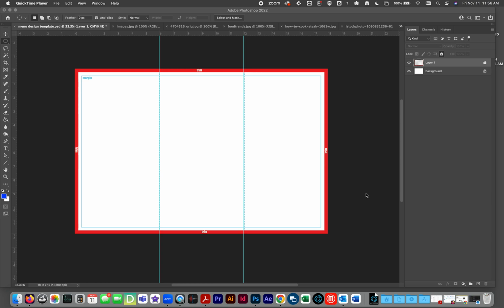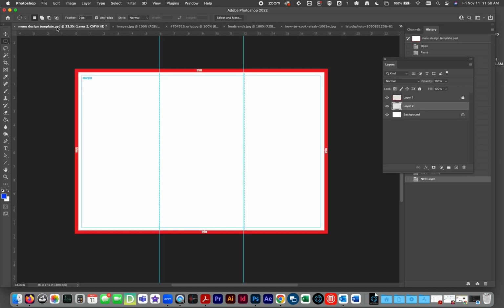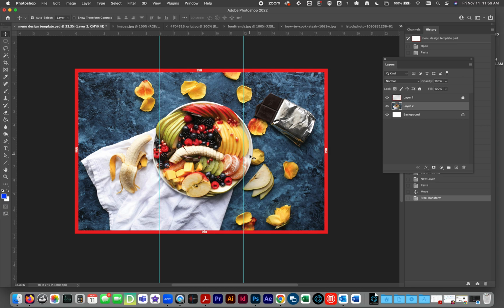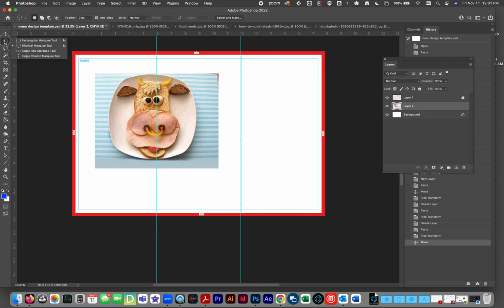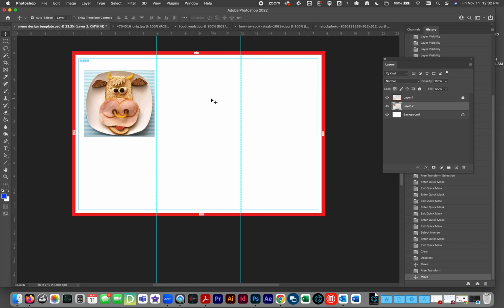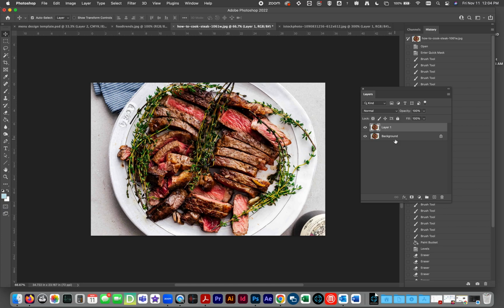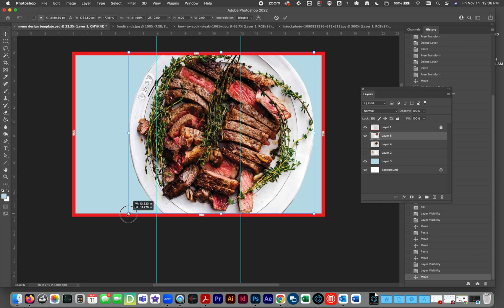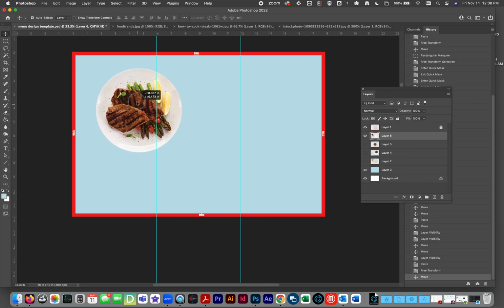PLACING IMAGES INTO A LAYOUT IN PHOTOSHOP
This lesson shows you how to prepare files for using in a photoshop layout. It also shows how to mask, scale and manipulate the images into a balanced design composition.